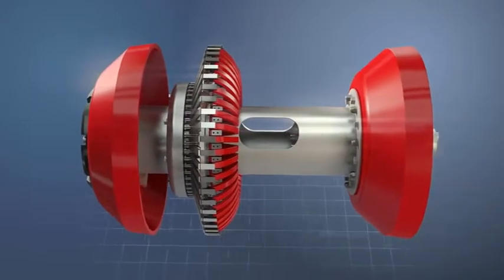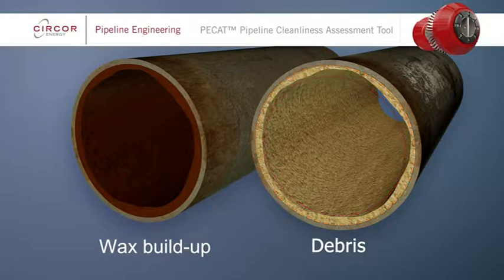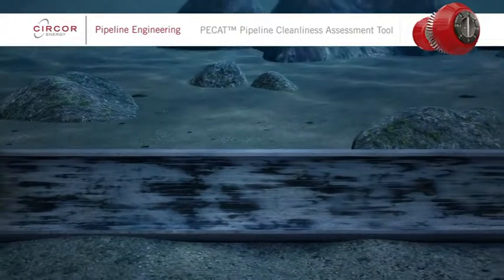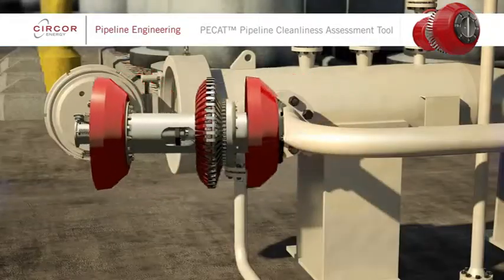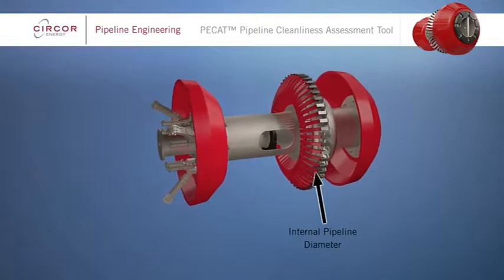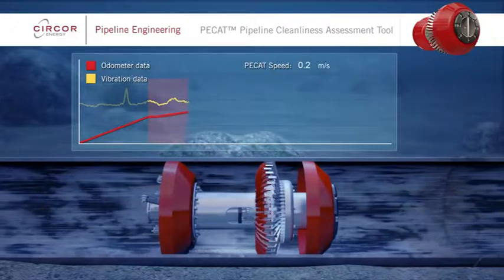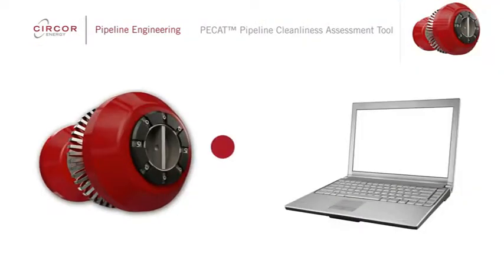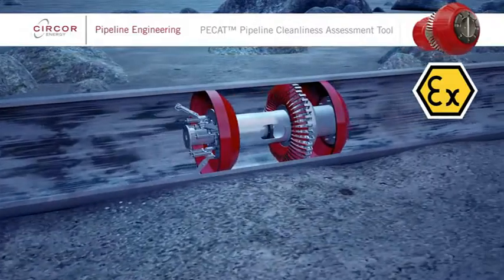Pipeline Cleanliness Assessment - Best Practices for Natural Gas Line Cleaning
Best Practices for Natural Gas Line Cleaning